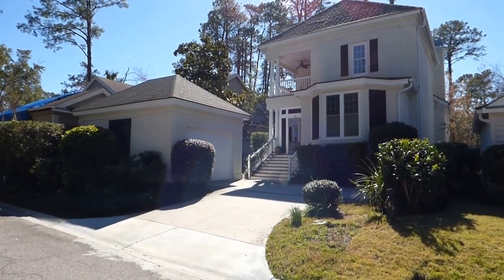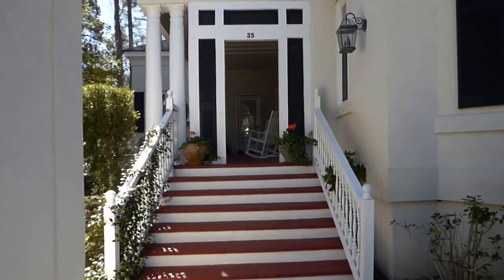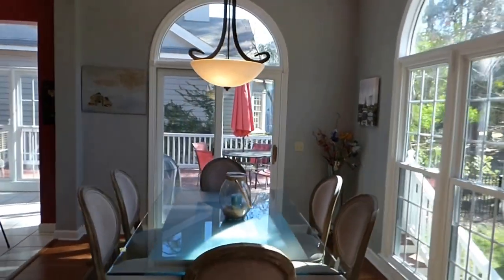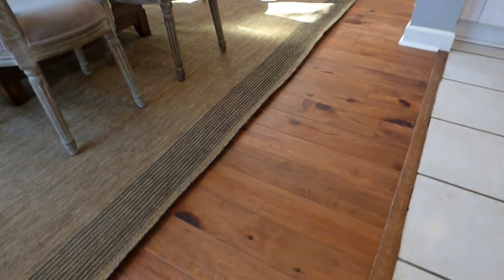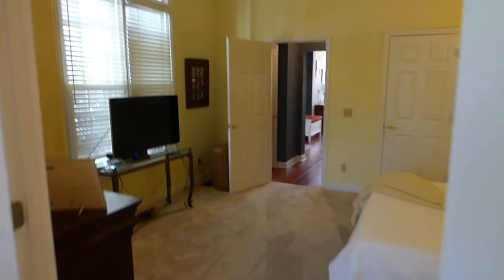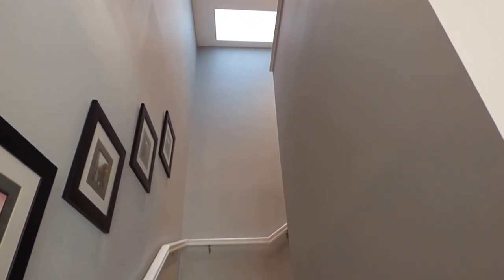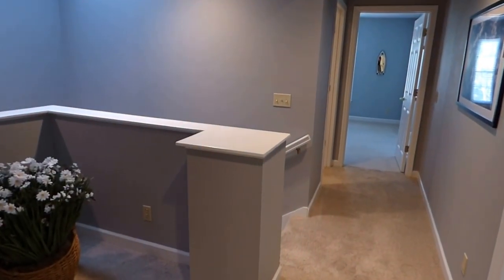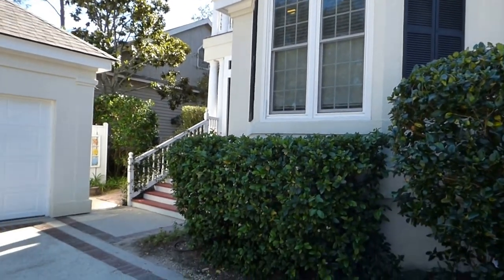Windmill Harbour Charleston Style Bargain Home For Sale At 35 Crosstree Drive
This beautiful Charleston-style home at 35 Crosstree Drive is a bargain within the upscale, Windmill Harbour marina community, listed for sale with the Simon Group for only $465,000.  It has a well-designed 1,897 square feet with the master bedroom on the first floor, two bedrooms upstairs, 2.5 bathrooms, first and second floor decks, private garden, fenced yard, 1-car garage and lagoon view.  Upscale features and finishings make this home an outstanding, economy choice for the discriminating buyer: fireplace, wood floors, granite countertops, home office area, walk-in attic.   Windmill Harbour is a gated marina community with popular Hard-Tru tennis courts and community swimming pool, also the location of the South Carolina Yacht Club with optional membership.  The annual HOA fee for Windmill Harbour 2017 is $2,736.   Please walk through this home on video with me, Buyer's Agent Richard Kadesch, the Gated Community Specialist® with 41 years of Hilton Head real estate experience, Owner-Broker of Go Gated Realty®.  It costs nothing more to have a Buyer's Agent help you with advice that you can trust.  My fee is already in the price of this home and every listed property.  Please call or email about your real estate needs today!